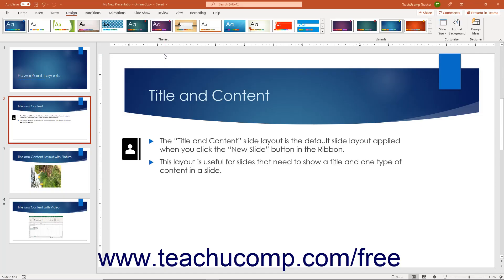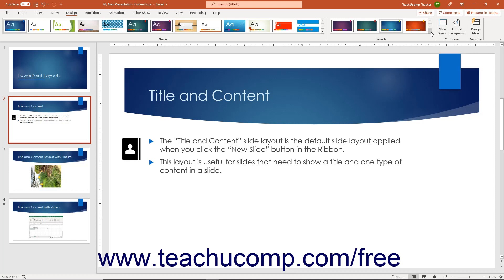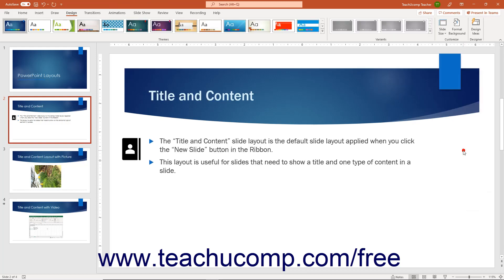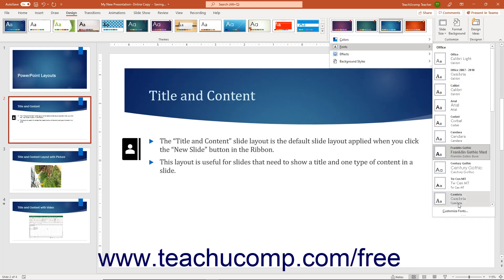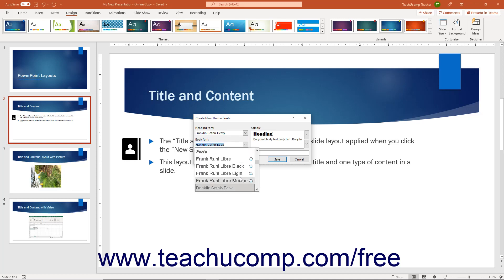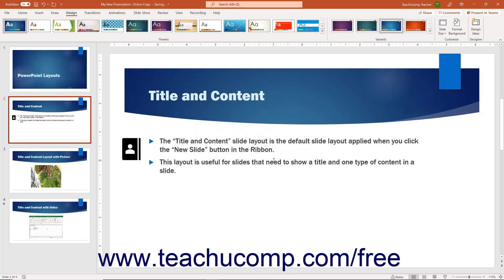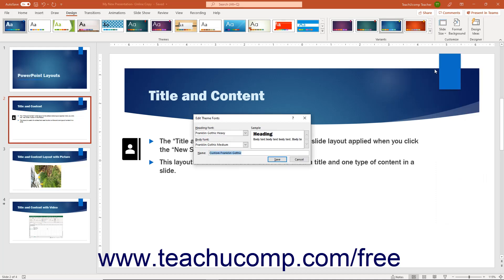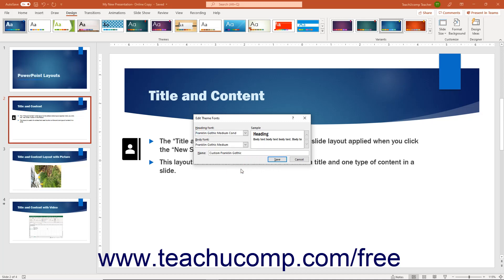Learn How to Customize Theme Fonts in Microsoft PowerPoint 2019 & 365: A Training Tutorial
Learn how to customize theme fonts in PowerPoint 2019 & 365 A clip from Mastering PowerPoint Made Easy.